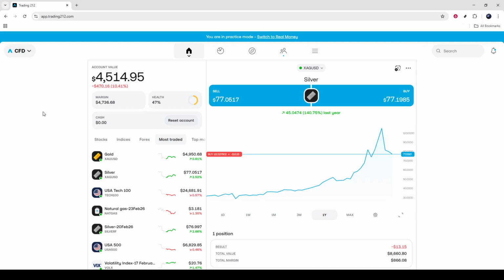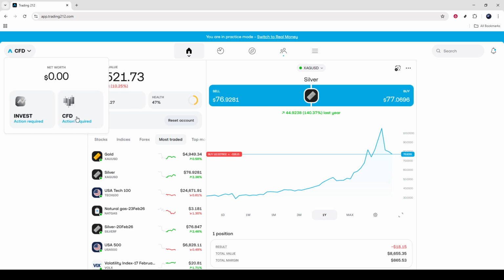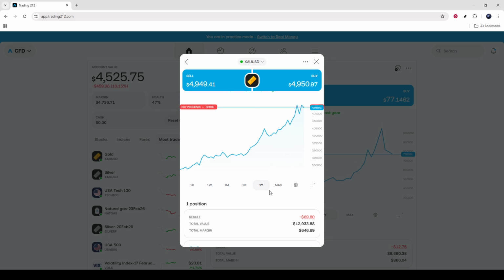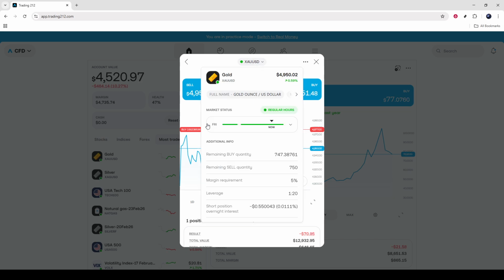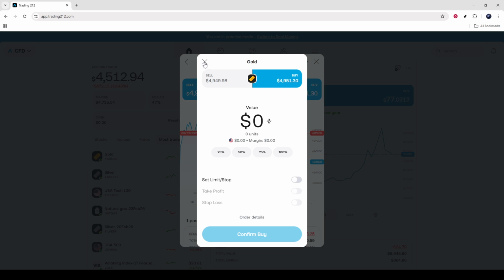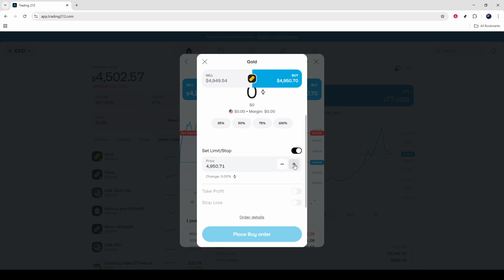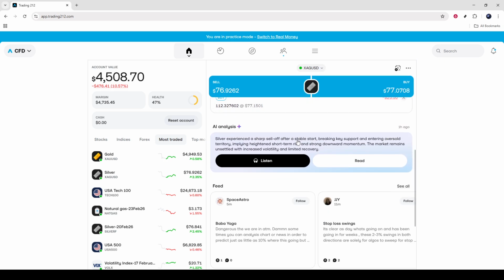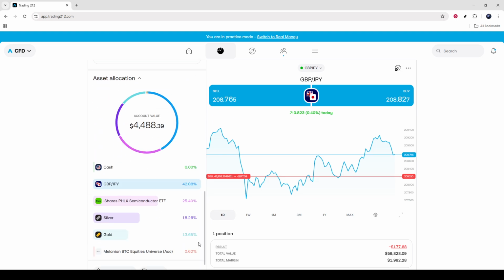How To Trade Commodities On Trading 212 – Easy Guide (2026)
Trading commodities on Trading 212 allows you to gain exposure to assets like gold, oil, and other raw materials. This tutorial explains how to find commodity instruments, place trades, and manage risk properly.

⏱️ Timestamps:
0:00 – Introduction
0:40 – What commodities are available
1:20 – Search commodity instruments
2:00 – Place buy or sell trade
3:00 – Manage margin and leverage
4:00 – Monitor open positions